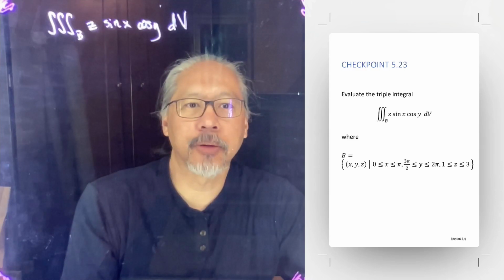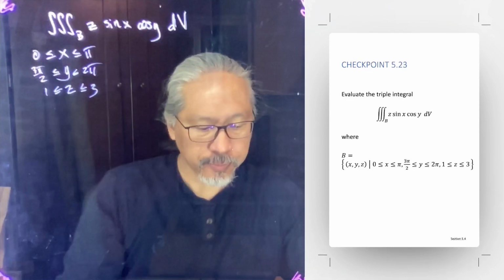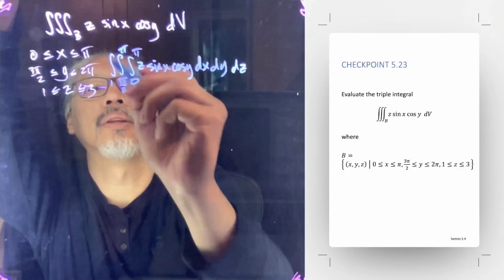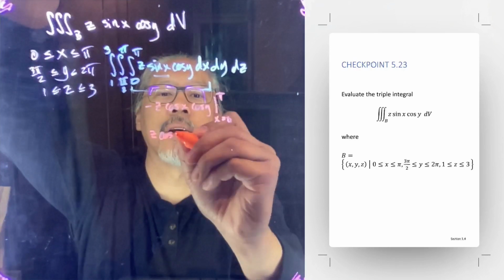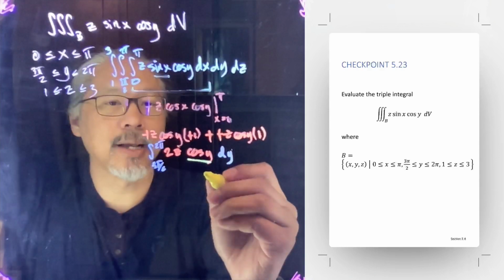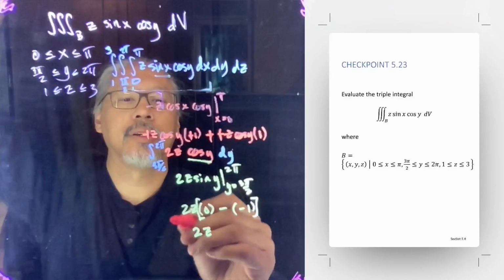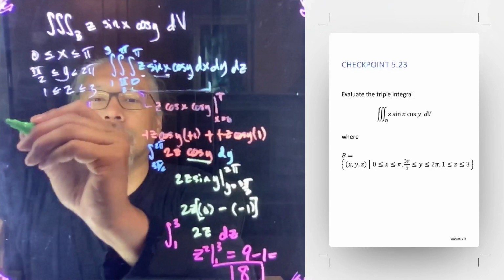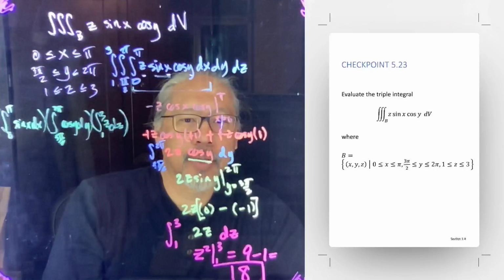m253 CP5 23